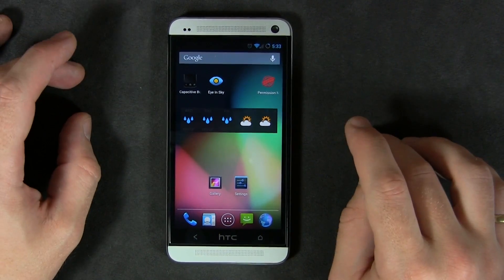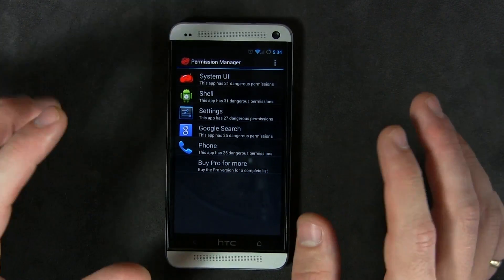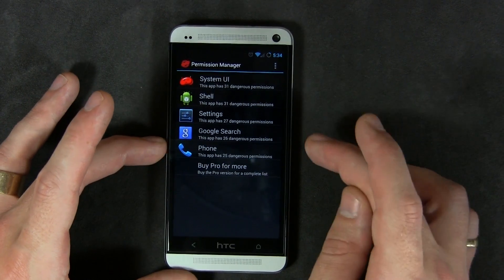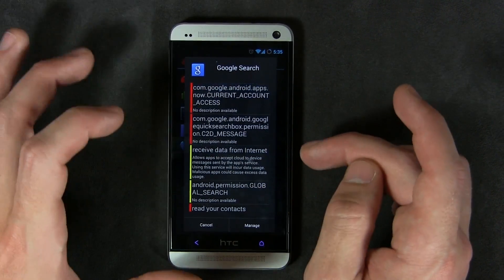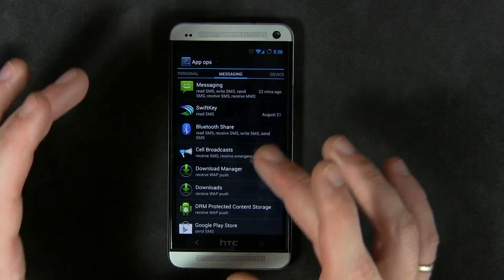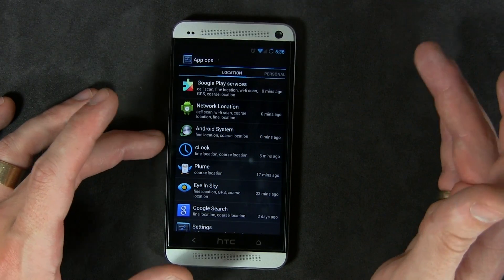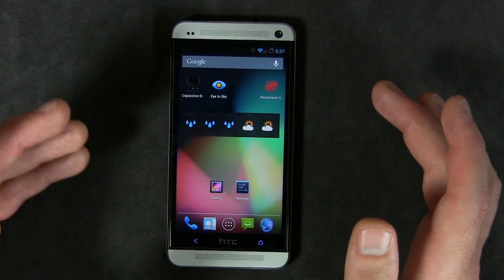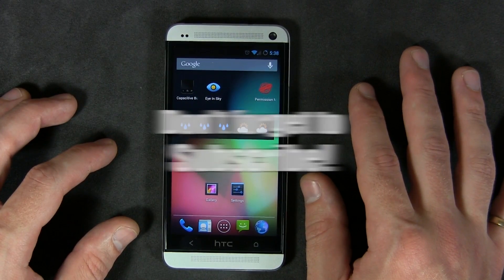Access Android 4.3 "App Ops" with Permission Manager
Gain access to the new hidden App Ops menu within Android 4.3 with Permission Manager from the Play Store!